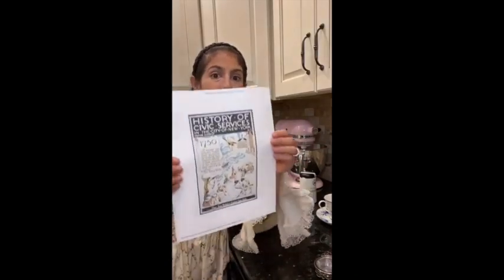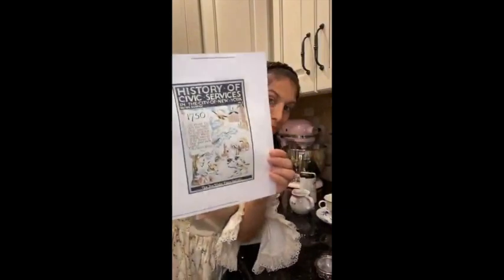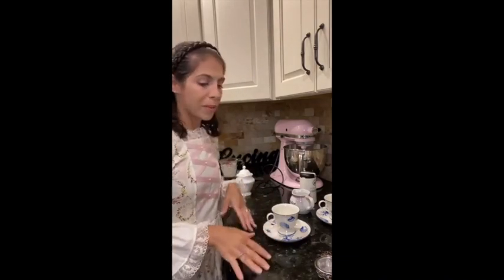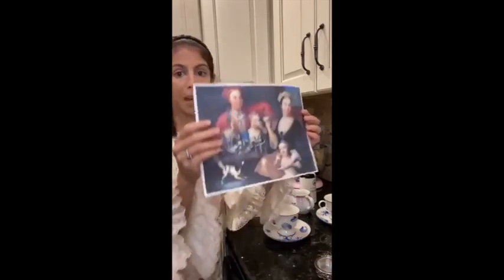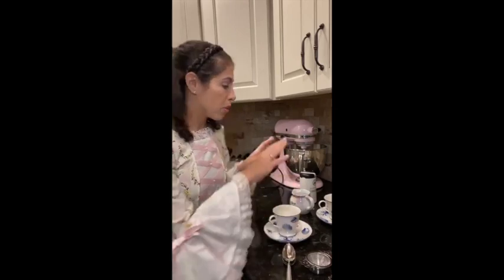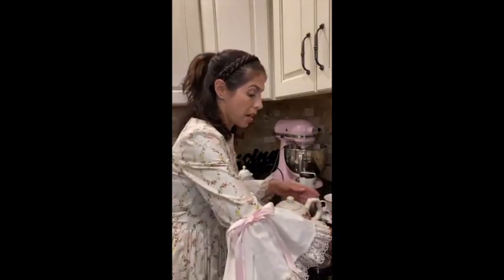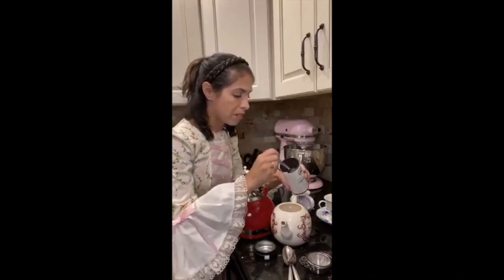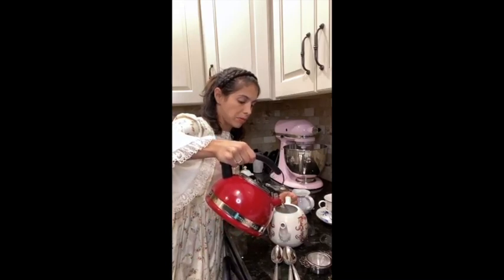History in the Kitchen: Colonial Tea & Little Cakes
This episode of History in the Kitchen is about tea culture and politics in the American Colonies.  We also make little cakes from an 18th century recipe.